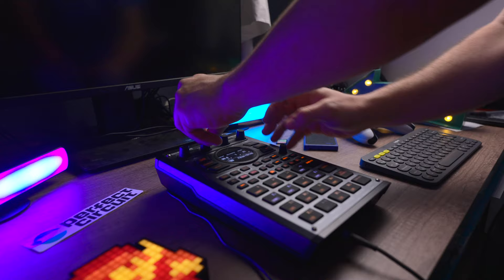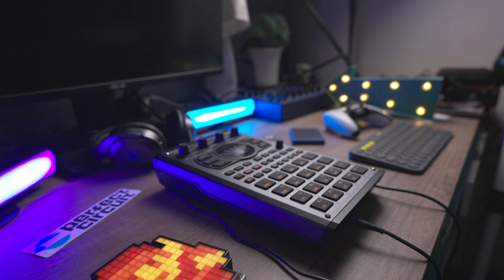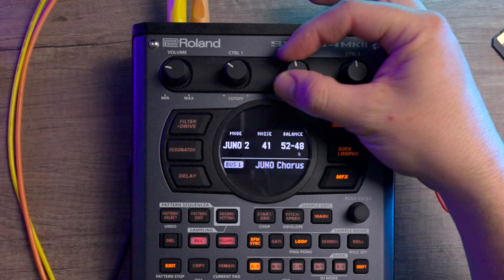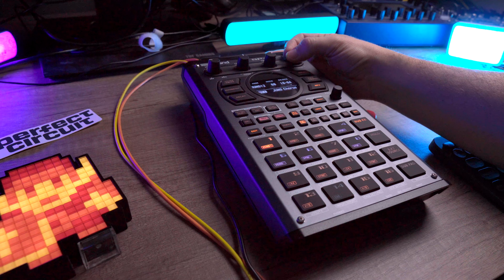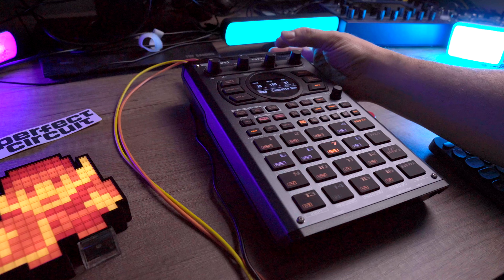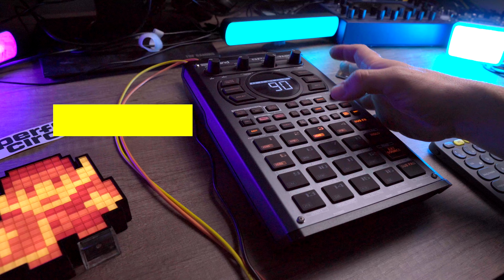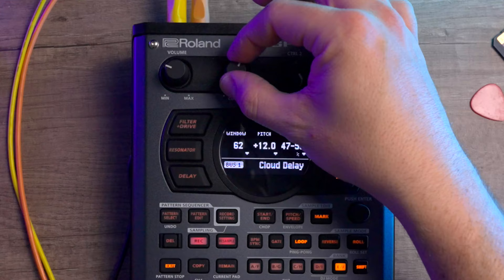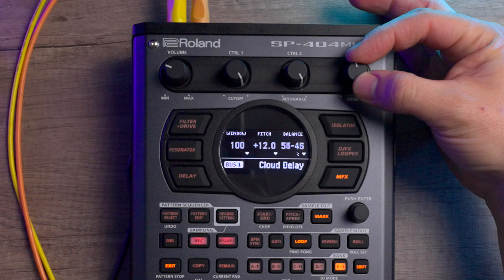3 Coolest NEW FX on the Sp404MK2 + GIVEAWAY!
Win an Sp404Mk2 with @PerfectCircuit !
(Only USA)

THANK YOU TO MY PATRONS! You guys are amazing fam🙏🏼